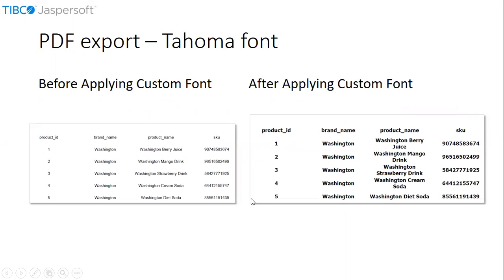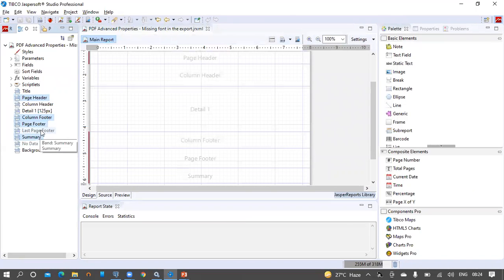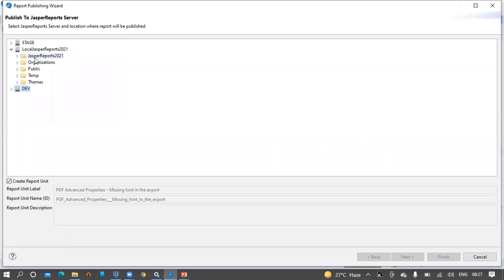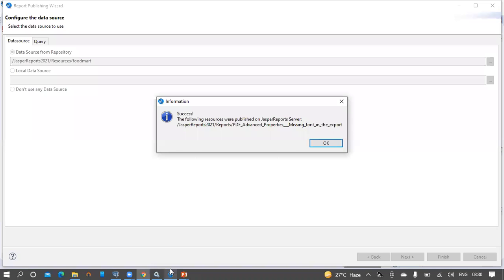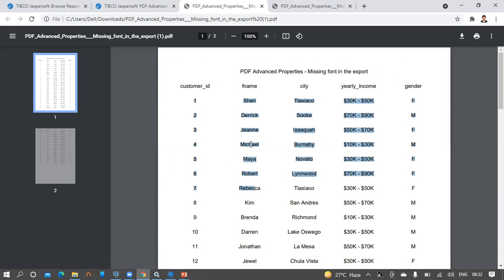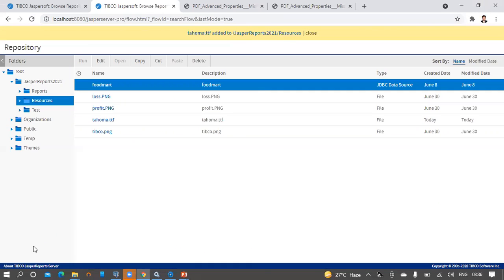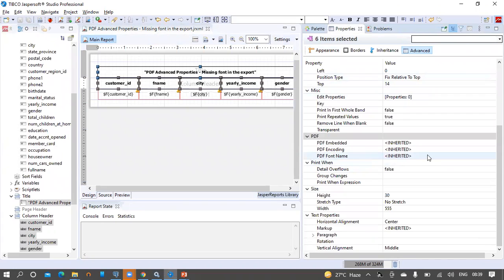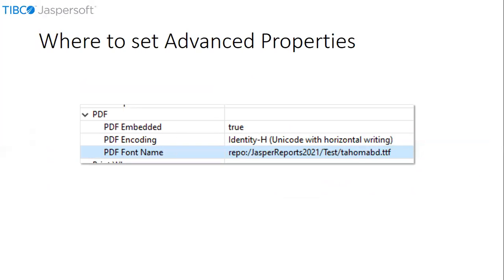043 | BI - Jaspersoft Reports | Fixing PDF export missing font in Jasper Reports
In this video, you will learn about how to fix missing font for PDF export in Jasper Reports.